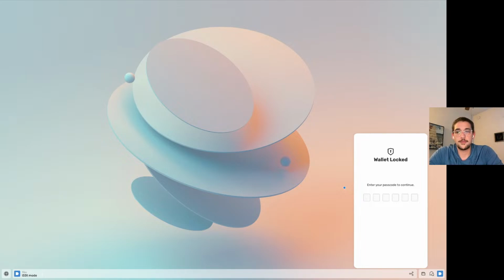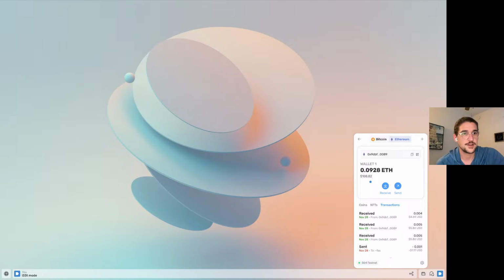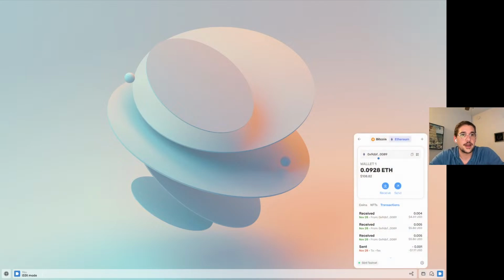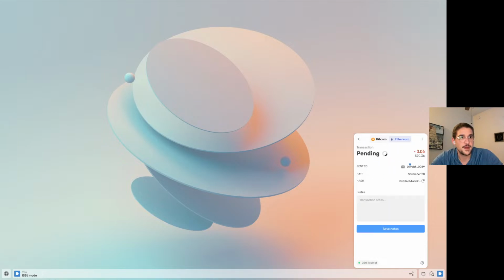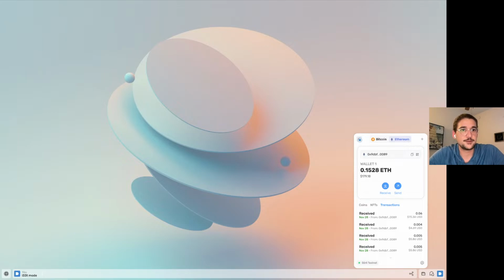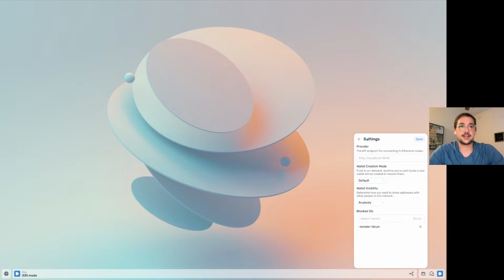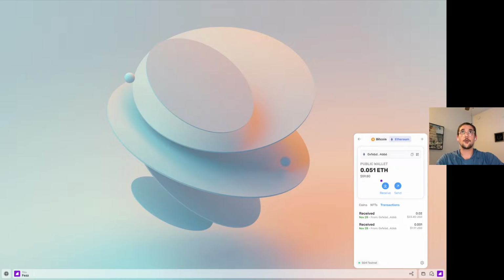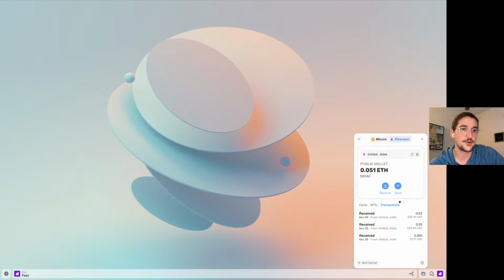%realm-wallet walkthrough with ~lomder-librun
The realm wallet brings crypto and urbit together in new ways.